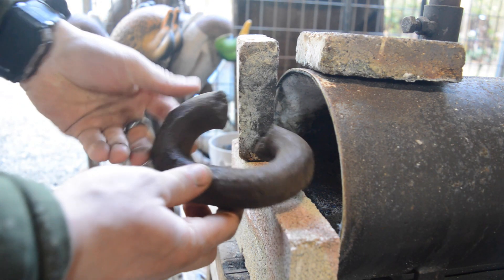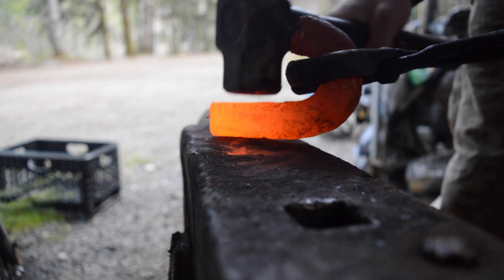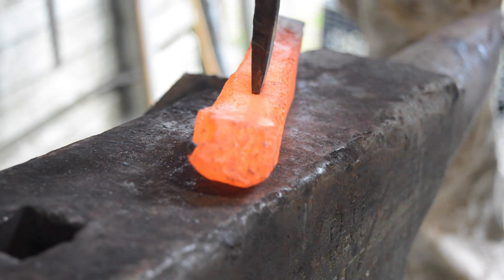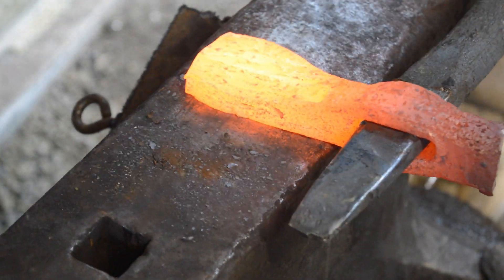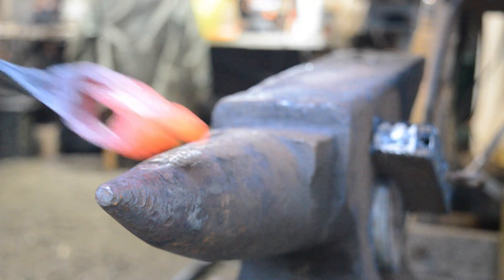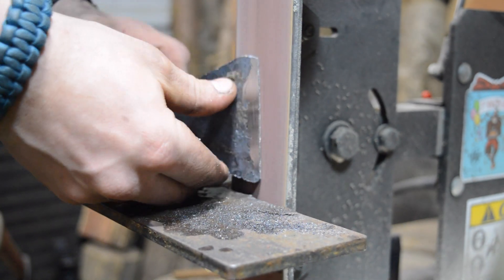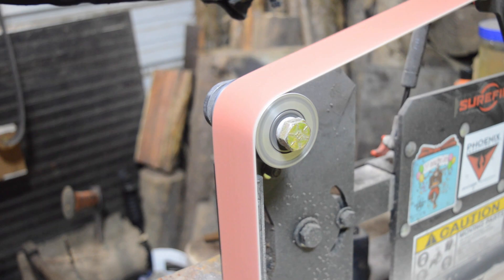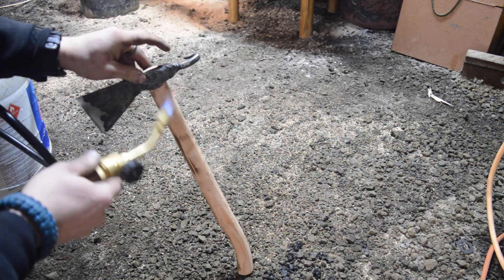Forging A Tomahawk From CHAIN!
In this video I forge a tomahawk from a large steam donkey rigging chain link.